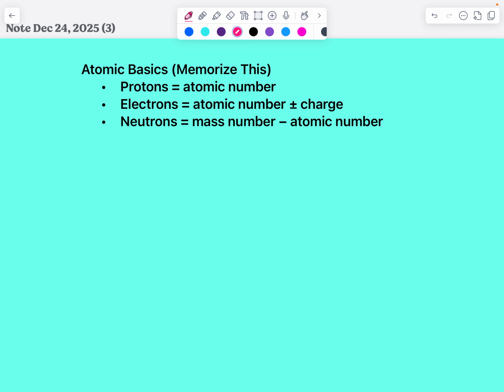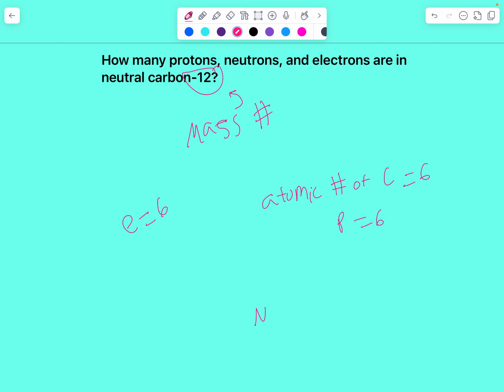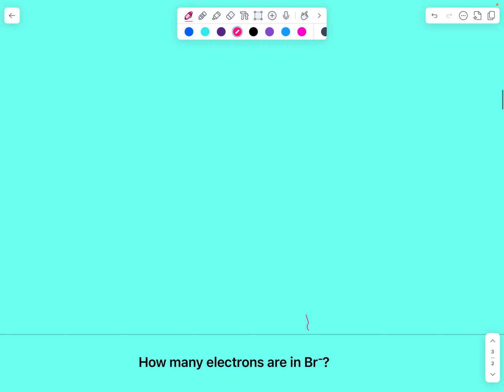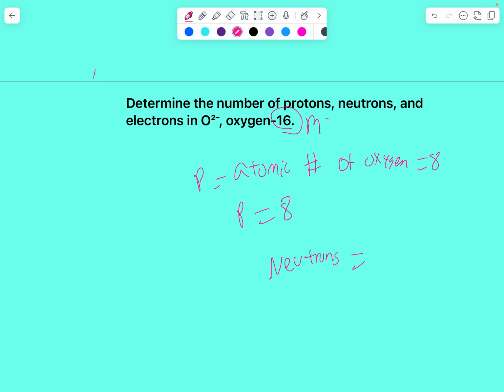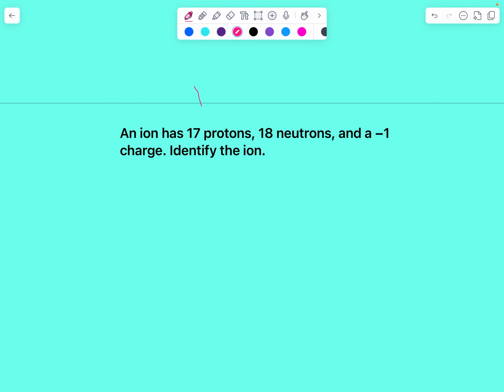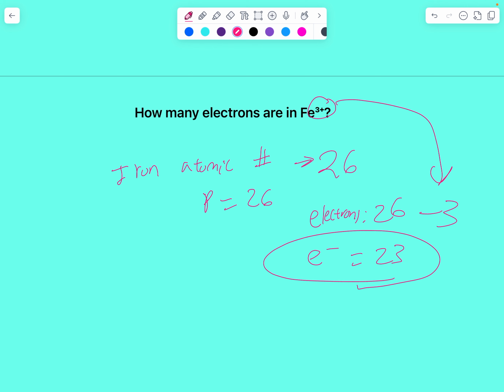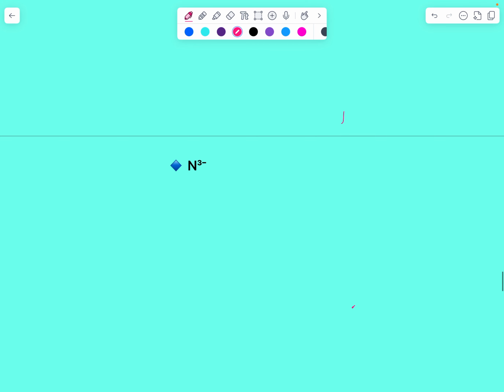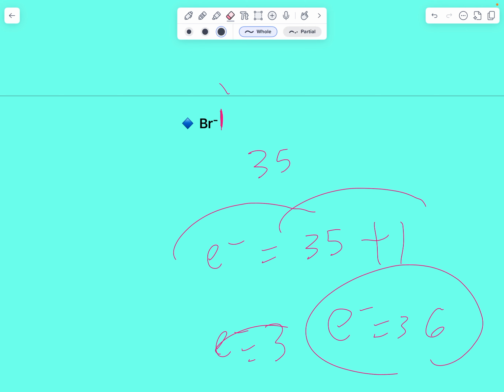Protons, Neutrons & Electrons (Exam Practice) | General Chemistry 1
In this Gen Chem 1 video, we do exam-style practice on counting protons, neutrons, and electrons — including ions and isotopes.

You’ll learn how to:
 • Identify atomic number (Z) = protons
 • Find neutrons = mass number − atomic number
 • Find electrons for neutral atoms vs. ions
 • Avoid the most common exam mistakes (charge sign, isotope notation, mass number confusion)

Practice topics included:
 • Neutral atoms
 • Cations/anions
 • Isotopes (A and Z notation)